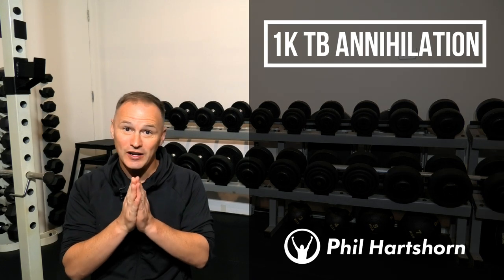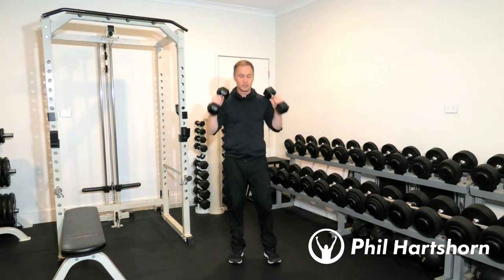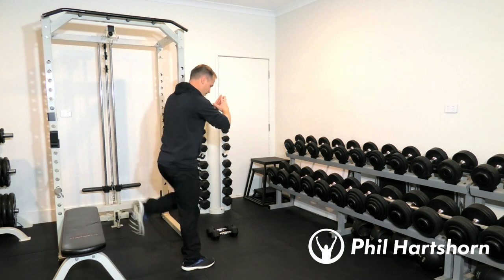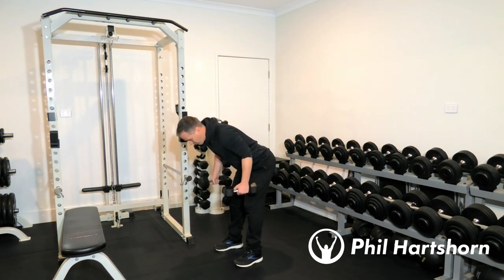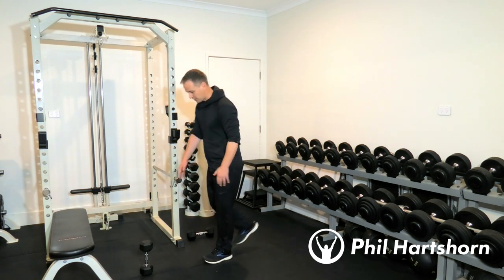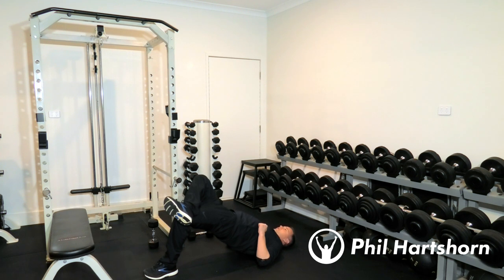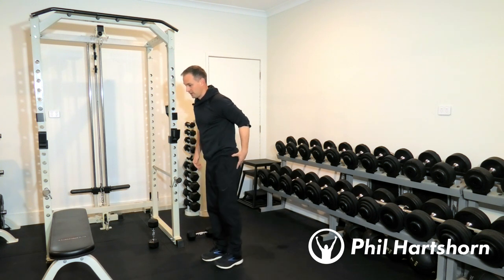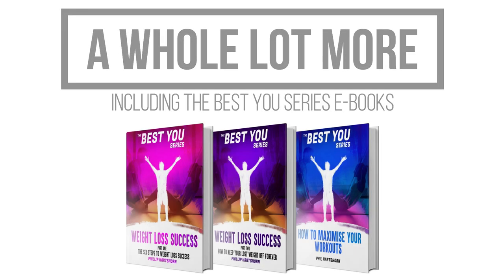1000 Rep Strength Workout (Upper and Lower Body Dumbbell Strength Training Workout)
This 1000 rep strength training workout (with dumbbells and a bench) will strengthen and tone both your upper body and lower body.

1k Total Body Annihilation is a strength training workout drill that focuses on strengthening your upper body muscles and lower body muscles through the use of strength training exercises.

To complete the workout, you have to complete 10 different exercises. You will do 10 repetitions of each exercise and 10 sets of each exercise. Therefore, by the end of the workout you will have completed 100 reps of each exercise and 1000 repetitions in total.

WORKOUT NOTES

Warm Up. Always warm up before this workout.

As long as it takes. This workout has no set time frame. Therefore, this workout takes as long as it takes you to complete the entire 1000 reps.

Use weights. If you fitness levels allow, hold weights when performing the exercises to increase the difficulty of the exercises.

No dumbbells. No problem. Hold cans of food instead, or use no equipment at all. You will still have an incredible workout.

Drink water. Have sips of water during the workout. I personally have a sip of water after I have completed one set of each exercise, before moving onto the next set.

When joining me in any workout videos, you need to take some precautions as your health and safety is most important. To avoid any injury or harm, you need to to check your health with your doctor before exercising. If you have any pre-existing injures or medical conditions, you must not perform this workout. Seek the expertise of your doctor and physiotherapist who can design an exercise program that is suitable for you. By performing any fitness exercises without supervision like with this video, you are performing them at your own risk. See a fitness professional to give you advice on your exercise form. Phil Hartshorn will not be responsible or liable for any injury or harm you may sustain as a result of this video.